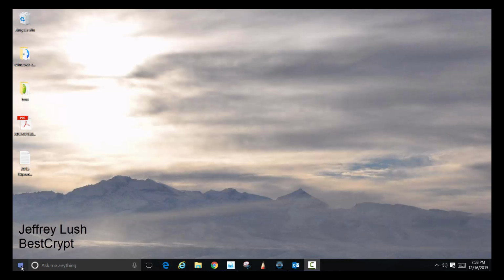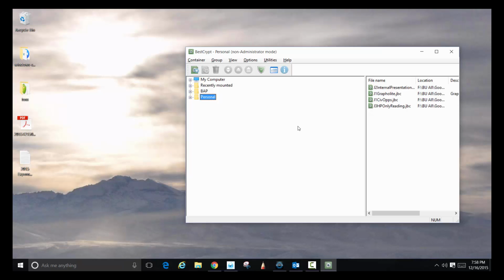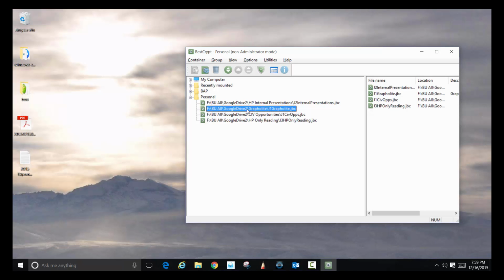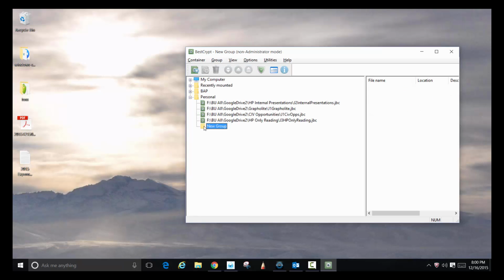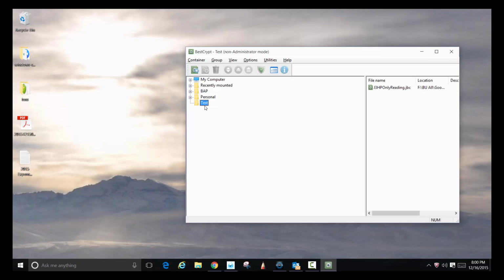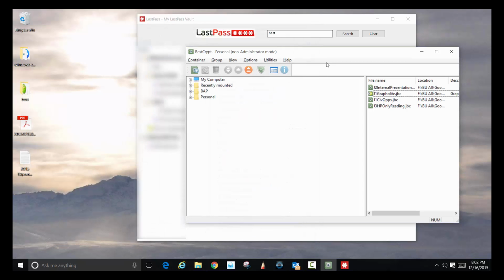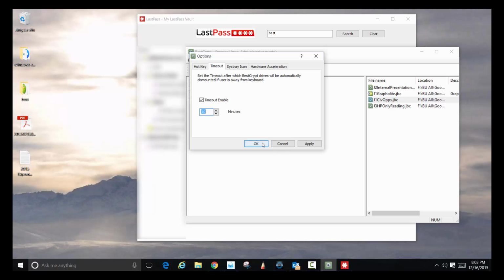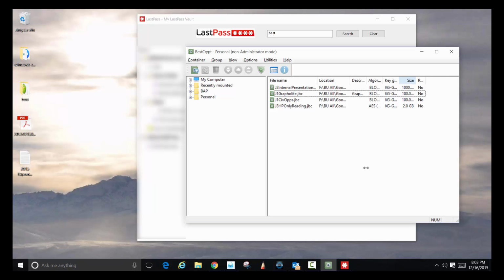If you are looking for a way to encrypt sensitive files, BestCrypt has a great alternative.  Check out some of the basics.